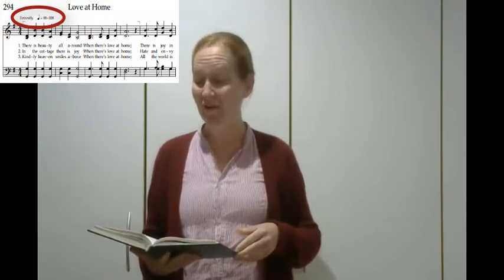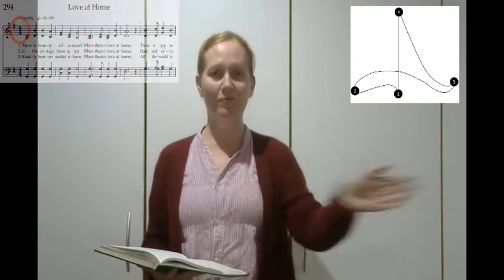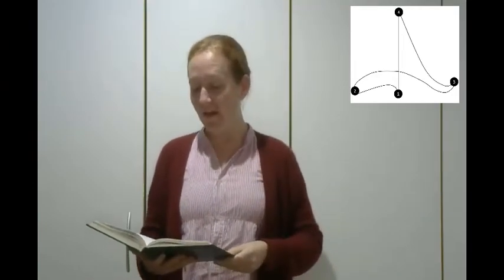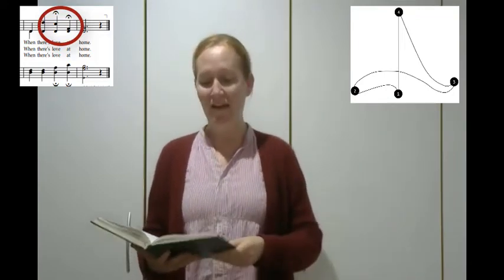294 Love at Home | Conducting tutorial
This video demonstrates how to conduct Hymn 294 Love at Home, and includes tips on what to watch out for when you are conducting this hymn.

This video is part of a series of videos that demonstrate how to conduct hymns from the Church of Jesus Christ of Latter-day Saints. If you are new to leading music please also view the series of short videos under the "Basics of leading music" playlist. These provide some basic principles of leading music, based on material from the Conducting Course from the Church of Jesus Christ of Latter-day Saints, and my personal experience.